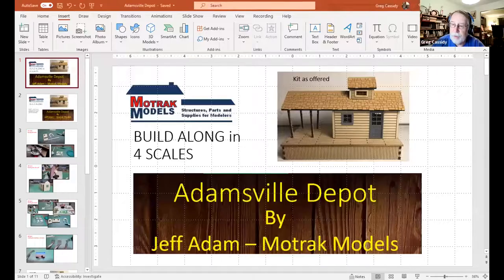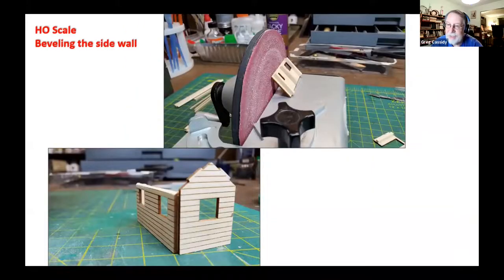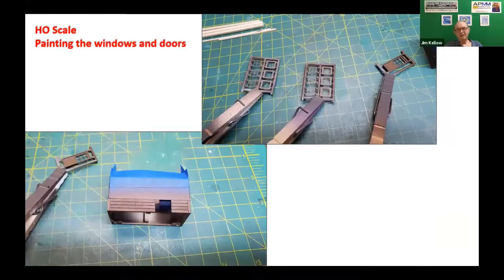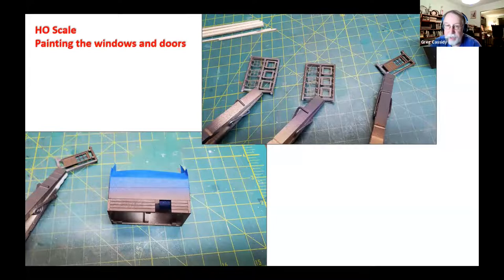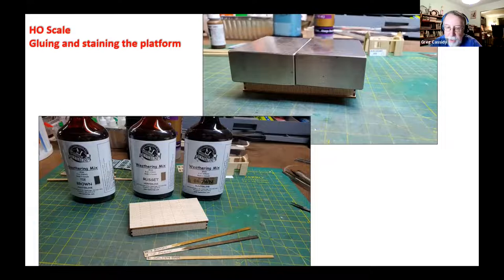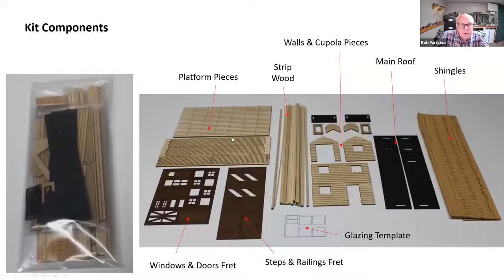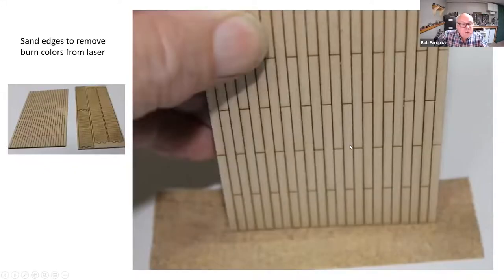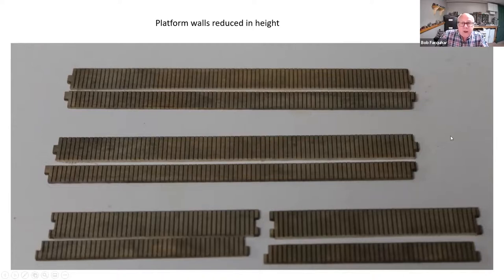Parts 1 & 2 - New Tracks Modeling Motrak 4-scale Build Along of Adamsville Depot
Parts 1 & 2 of New Tracks Motrak Models Build Along on Oct 27, 2021.
This episode has Greg Cassidy & Bob Farquhar showing the start of building in HO and S scale with preparing the walls and platform.